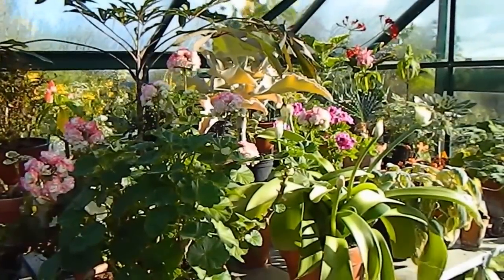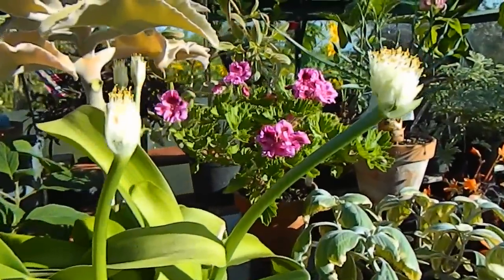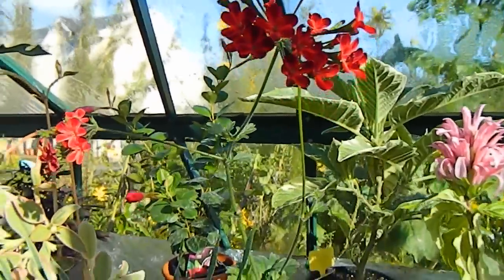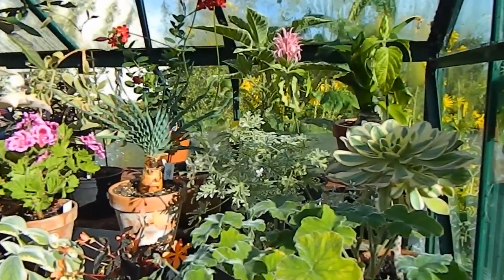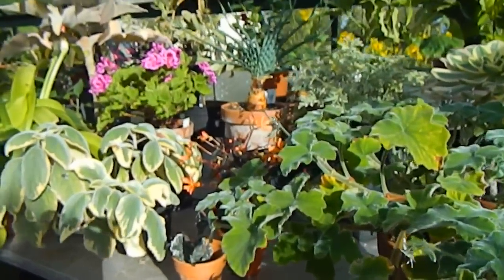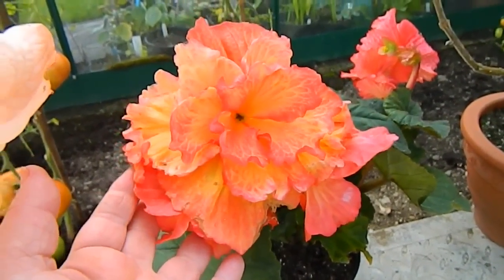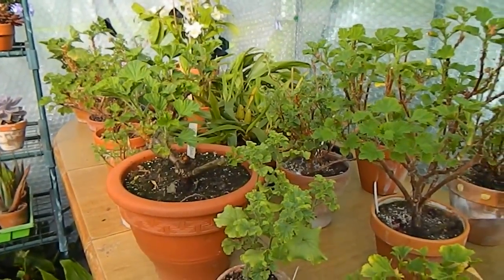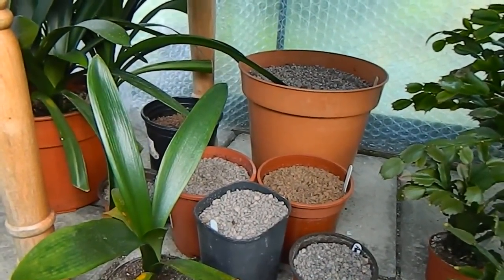Greenhouse in September - justicia, haemanthus, amorphophallus etc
This is a September update on what's looking good in the greenhouse now.

Plants mentioned...
Pelargonium ''Appleblossom Rosebud'
Haemanthus albiflos
Pelargonium 'Penny Dixon'
Pelargonium 'Ardens'
Justicia carnea
Boophone disticha
Pelargonium tomentosum
Schefflera rhododendrifolia
Pelargonium 'Quantock Double Dymond'
Tibouchina urvilleana
Begonia Prima Donna 'Sunburst'
Epidendrum ibaguense
Amorphophallus konjac